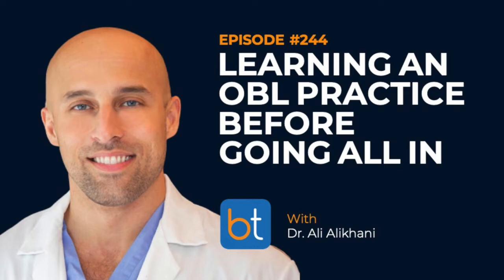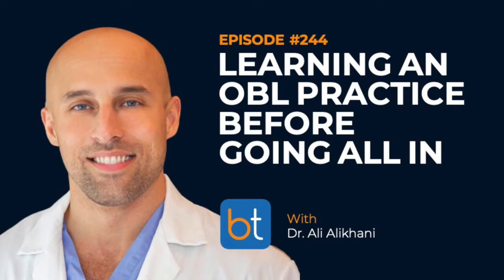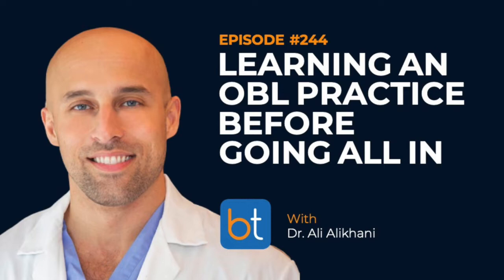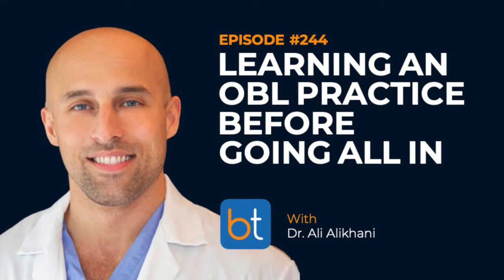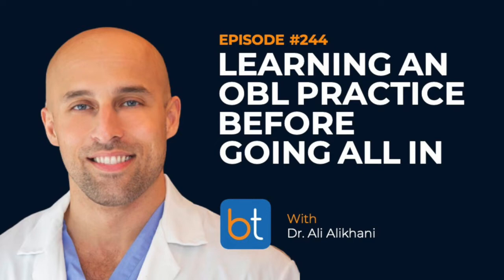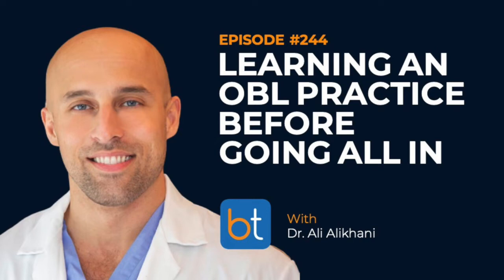Learning an OBL Practice Before Going All In w/ Dr. Ali Alikhani | BackTable Podcast Ep. 244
In this episode, host Dr. Aaron Fritts interviews Dr. Ali Alikhani about his solo outpatient IR practice, how he leveraged his sales background in the OBL setting, and marketing advice for IRs in an outpatient practice.

SHOW NOTES

Dr. Alikhani started working at an OBL three years out of fellowship. He became the solo practitioner at an outpatient center that had recently lost its physician to retirement. The practice is OBL based, and had a medical director and staff that flew him around to get trained for his first role. This OBL was part of a company that owns around 70 labs around the country. He primarily does embolization; his favorite procedures include uterine fibroid, prostatic artery, and genicular artery embolization. He works as a W2 employee, but there are 1099 locums IRs who are able to cover him for vacation.

Due to his background in marketing, he had a strong interest in building up this OBL and diversifying its services. He works with a marketing team including one employee who has worked at this company for 10 years and is very comfortable going to marketing meetings on her own. She helps plan which meetings he needs to attend, and gives Dr. Alikhani weekly reports on who she has met with during the past week. Together, they are building up the practice. Despite this strong marketing team, Dr. Alikhani still only works 60% at this OBL and has to work 40% at a separate OBL due to lack of patients. It takes time to build relationships with referring providers and build a large patient base.

Dr. Alikhani speaks on the responsibilities of being a solo IR at an OBL. It is a great responsibility that requires planning, teamwork and a willingness to make mistakes and learn. It is a stressful adjustment from hospital work, but it can also be a very rewarding shift with the right team in place. He recommends early career IRs to start out at an established OBL that knows how to run the business. Learn from this, and then open your own center if this is something you find yourself capable of and willing to do.